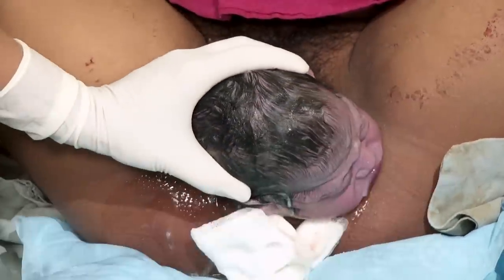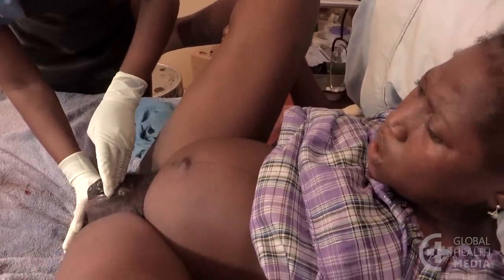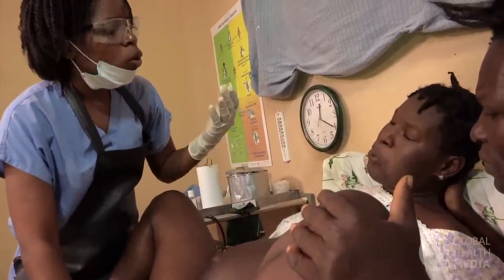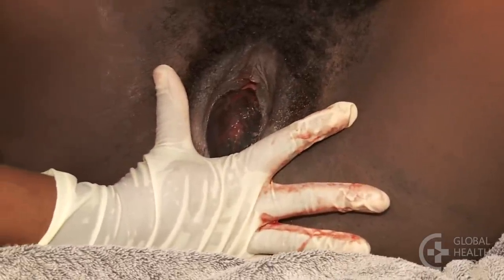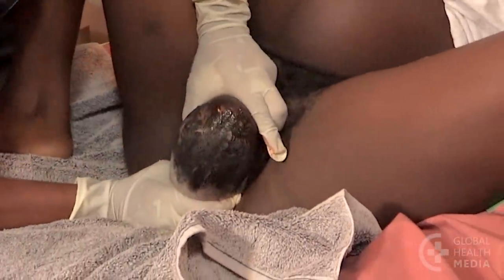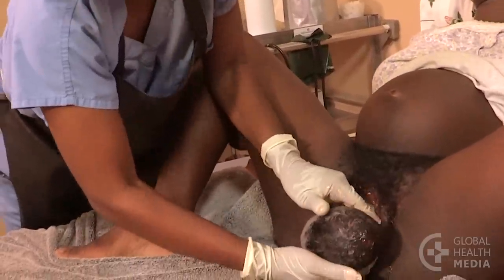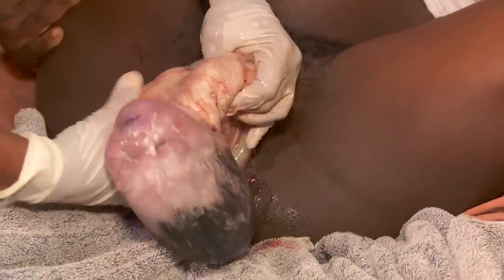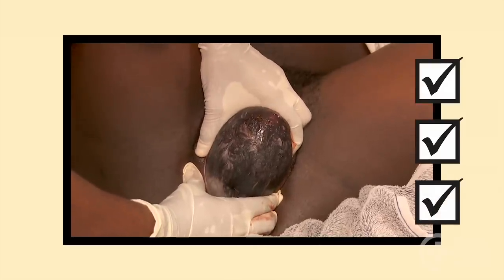Birthing the Baby - Childbirth Series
This video shows how to assist the mother to safely birth her baby and minimize tearing of the vagina.